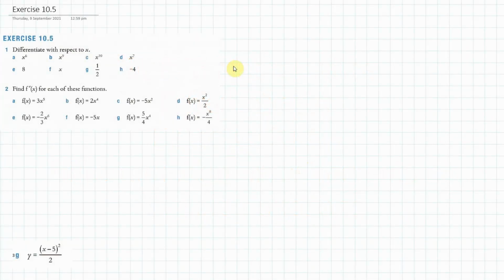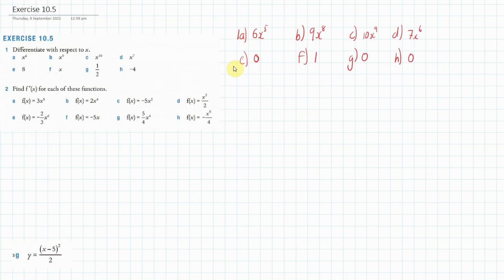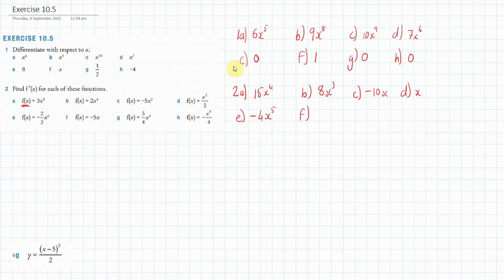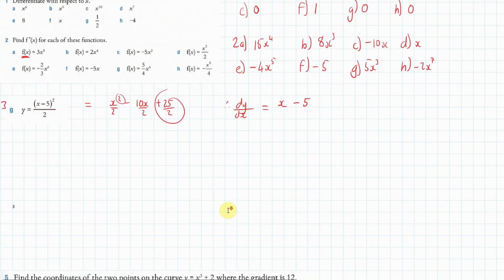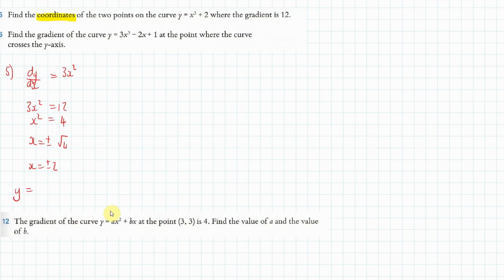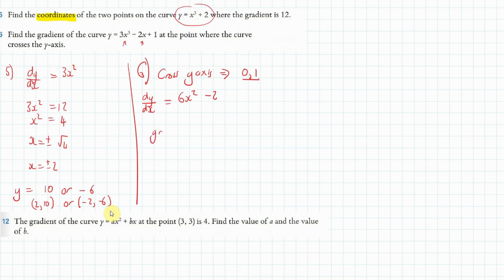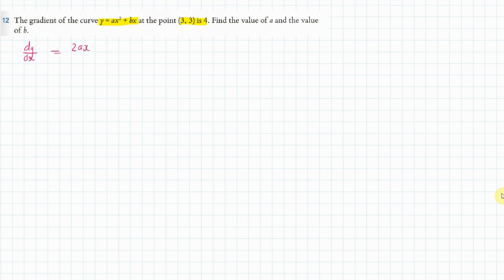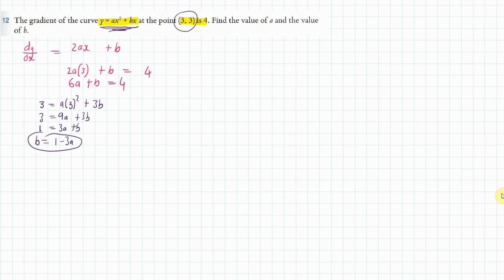IGCSE - Algebra - Differentiation and Gradient Functions - Exercise 10.5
Here we quickly review how to find the gradient function of simple functions.